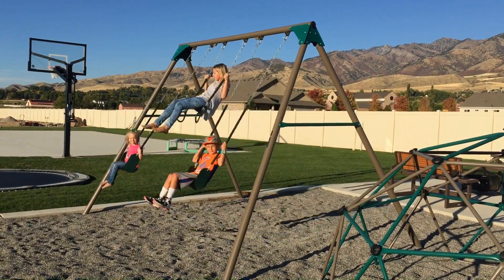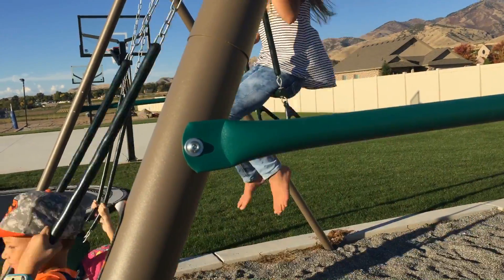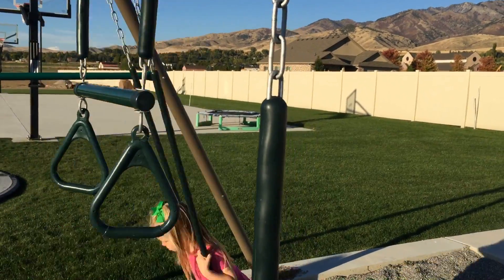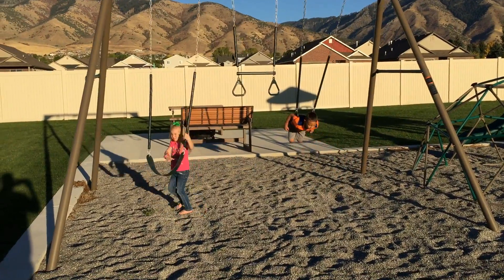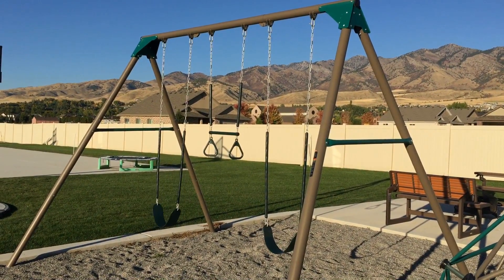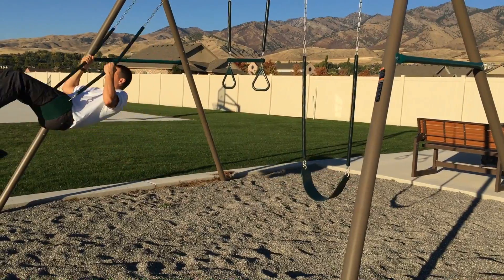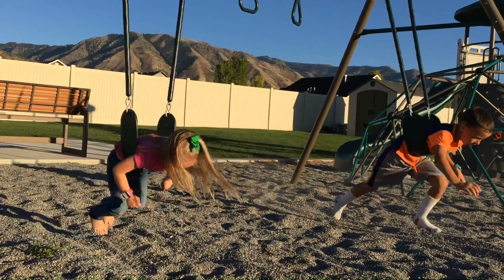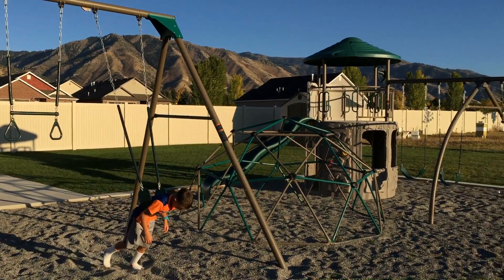Lifetime 290038 Earthtone 3-Swing A-Frame Swing Set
This a-frame swing set is designed to last years.  Included are 2 swings and a trapeze bar station.  Additional swings can be interchanged with the trapeze bar to fit your preference.